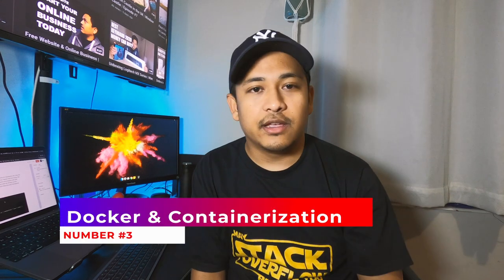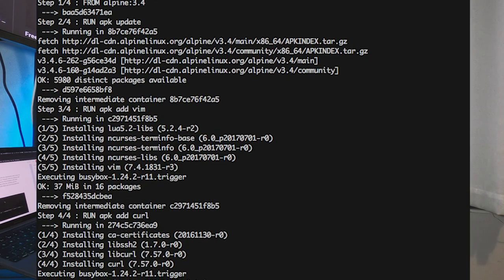Best Practices in Web Development | Late 2020 Edition | Episode #9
In this video I have explained about 4 specific things to consider while developing web application in 2020.

1. Single Page Application
2. RESTful APIs
3. Docker & Containerisation
4. Microservices

We'll do it all - The New Fools